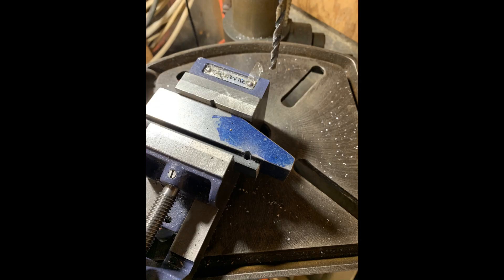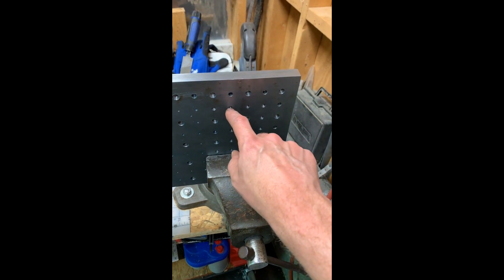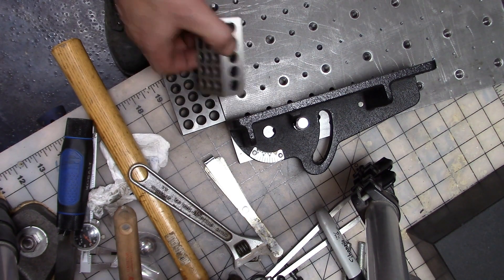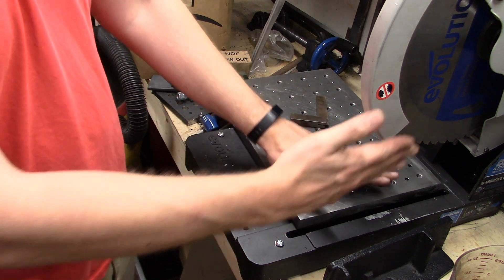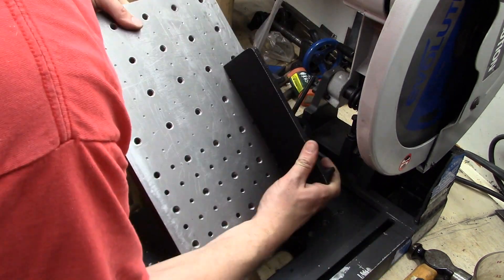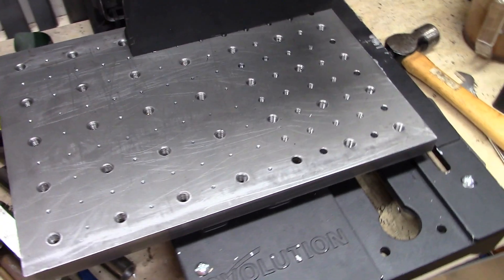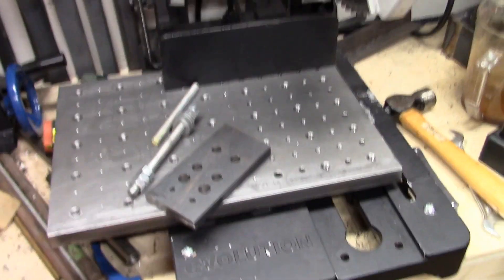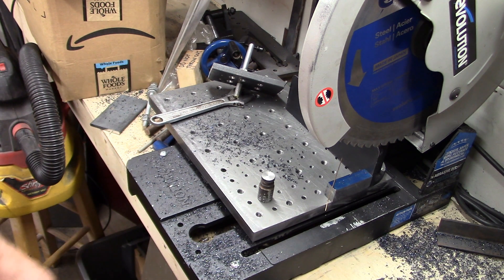Evolution dry-cut saw upgraded with fixture plate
How I added a fixture plate to a Evolution E380 15" cold cut saw